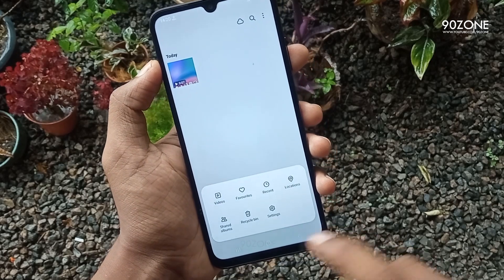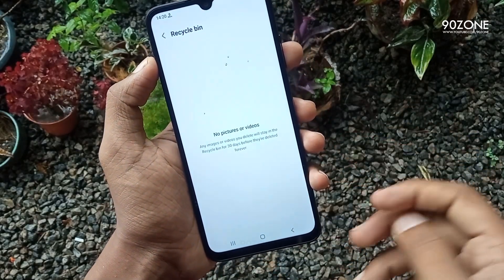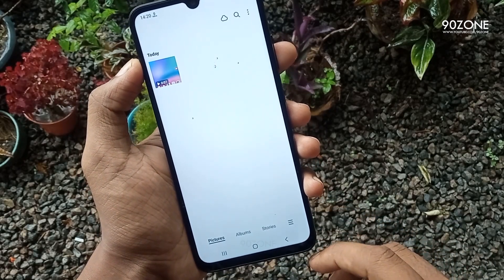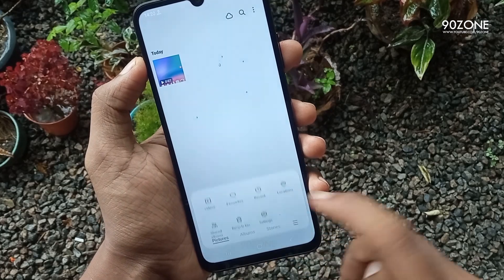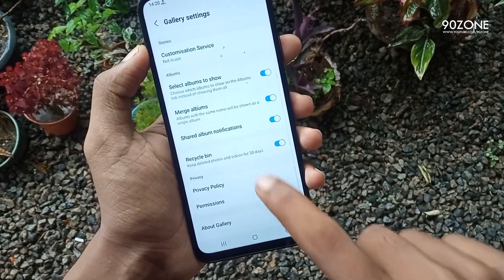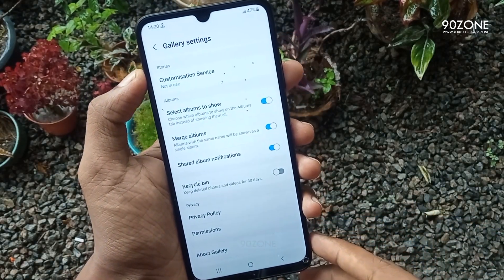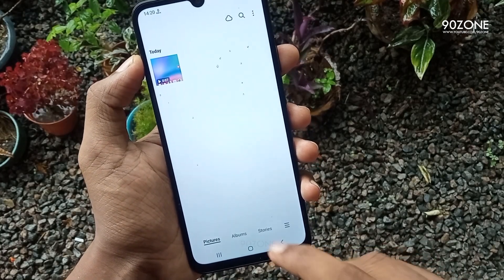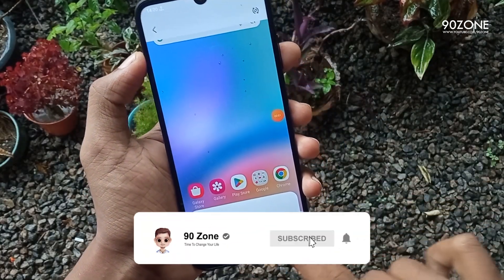How To Disable Recycle Bin On Gallery - Samsung Galaxy A05s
tips,
tricks,
hidden features,
samsung a05s price,
samsung galaxy ao5s,
samsung galaxy a05s price,
galaxy ao5s,
samsung ao5s,
samsung galaxy a05s,
galaxy a05s,
a05s samsung,
a05s,
samsung a05s,
samsung ao5,
samsung ao5 pro,
ao5s,
samsung ao5s specs,
samsung ao5 core,
samsung a05s specs,
samsung galaxy ao5 pro,
oppo a05s,
oppo ao5,
samsung a05s gsmarena,
samsung galaxy a05s tips tricks,